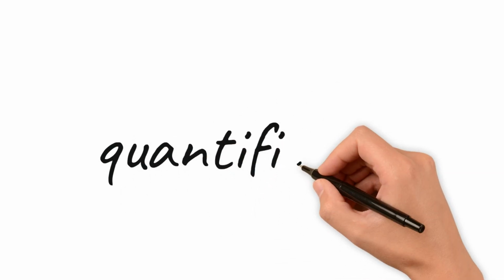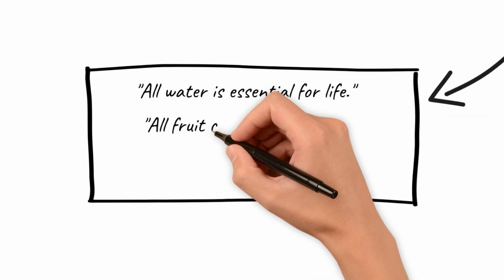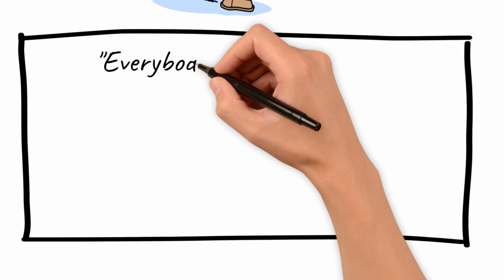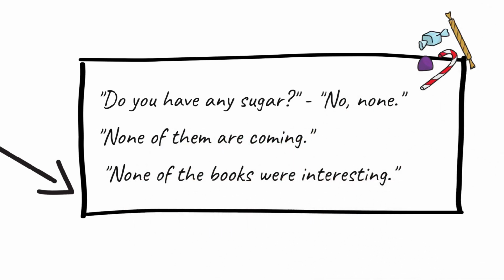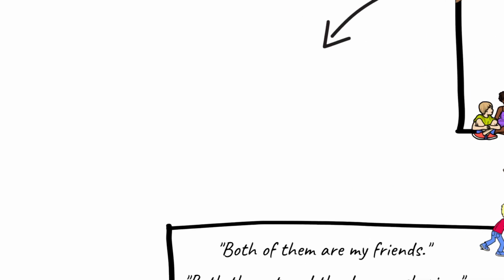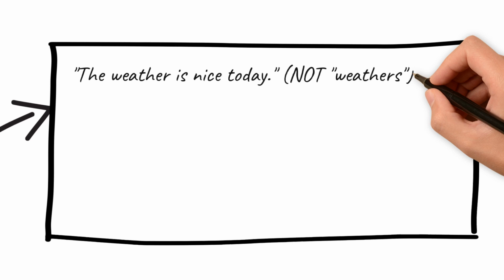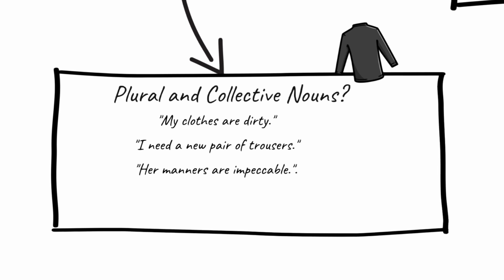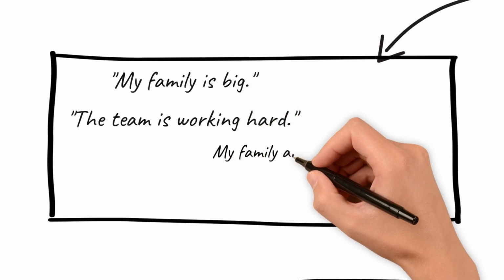Understanding Quantifiers with Uncountable and Plural Nouns in English!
In this video, I explain how to use quantifiers with uncountable and plural nouns in English. You’ll learn important words like “some,” “much,” “many,” and “a lot of,” and how to use them correctly. With clear examples and explanations, this video is perfect for B1/B2 level learners looking to improve their grammar skills. Join me to master quantifiers and make your English sound more natural!